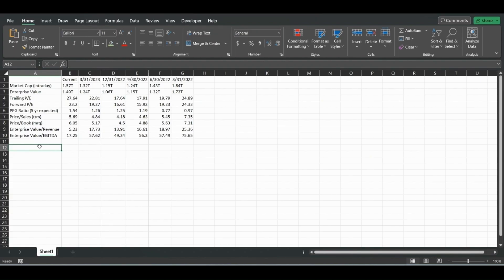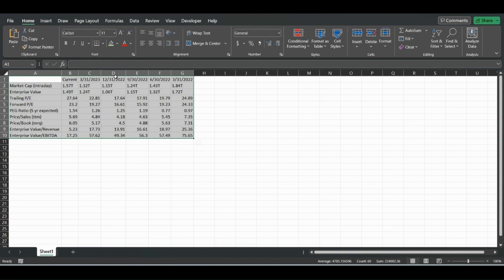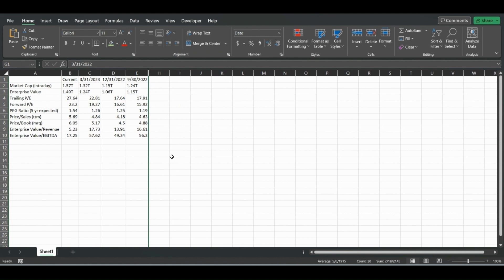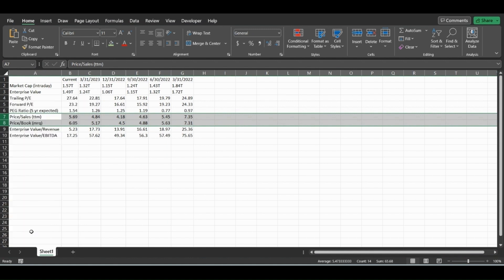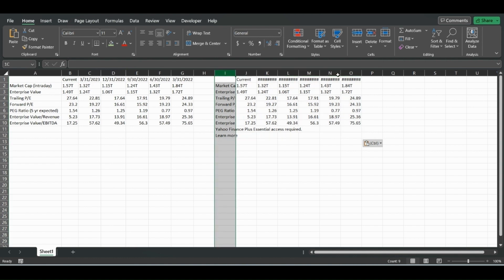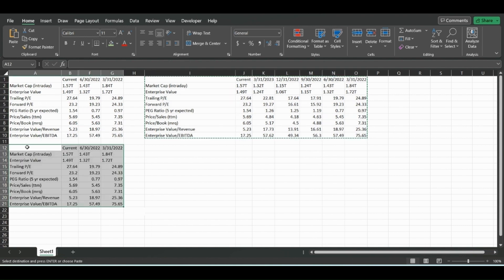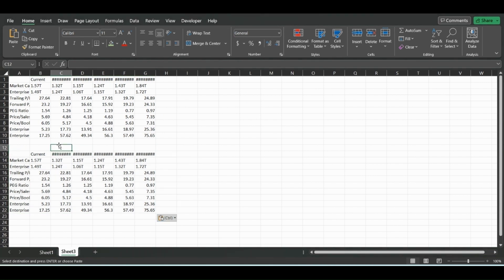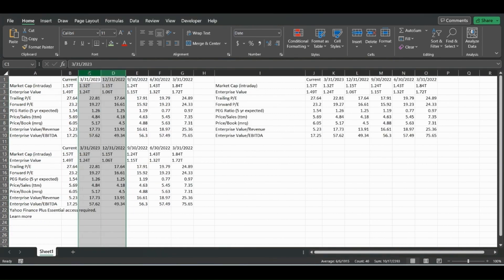Hide and Unhide Rows, Columns and Sheets in EXCEL!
In this video we go over how to highlight and hide columns, rows and full sheets in an Excel Sheet. This is useful for recurring reports that are pasted into Excel from the web or a different excel file. This allows the data to be shown and saves time deleting the data you don't need by simply hiding it.